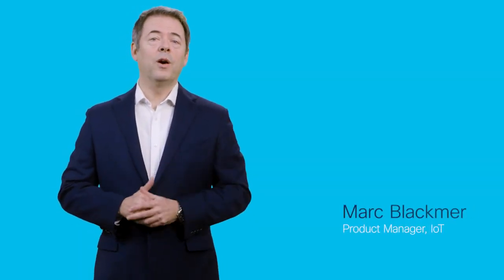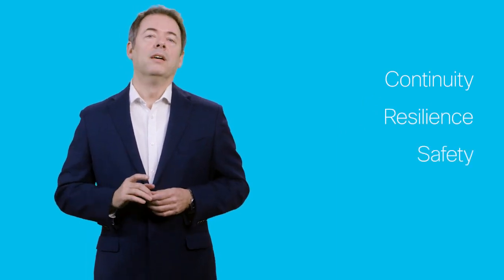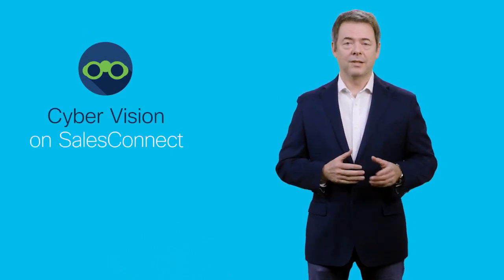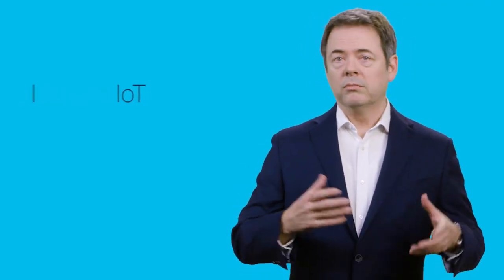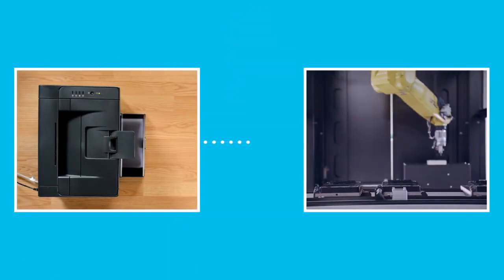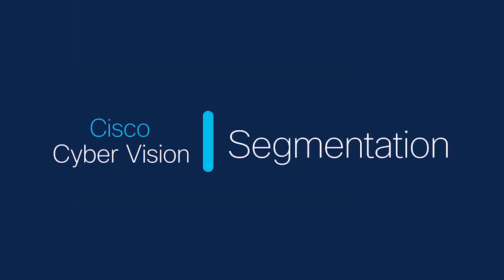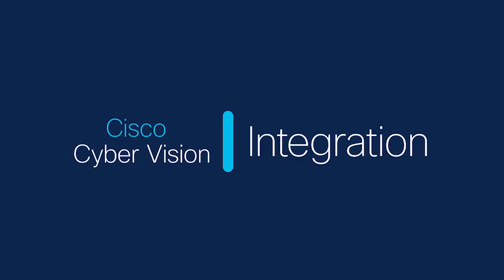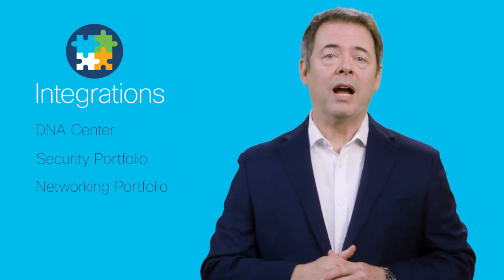Introducing Cisco Cyber Vision: Revolutionizing OT Network Security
In this video, we introduce Cisco Cyber Vision, a powerful solution designed to provide comprehensive visibility and security for operational technology (OT) networks. Learn how Cisco Cyber Vision helps organizations protect critical infrastructure by identifying vulnerabilities, monitoring network traffic, and detecting potential threats in real time. Watch as we explore how this innovative solution provides OT network visibility and integrates seamlessly with existing IT security frameworks, enabling better control and faster response to security risks.

  What you’ll learn in this video:
  – How Cisco Cyber Vision provides deep visibility and security for OT networks
  – The benefits of integrating OT and IT security frameworks for enhanced protection
  – How to use Cisco Cyber Vision to detect, mitigate, and respond to cybersecurity threats in real time
  – Best practices for protecting critical infrastructure from evolving cyber threats

  This video is ideal for security professionals, IT/OT integration teams, and anyone responsible for securing operational technology networks.